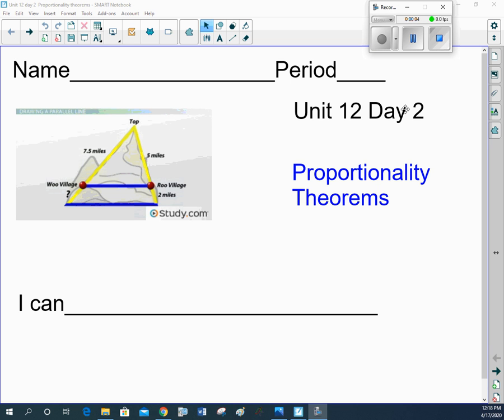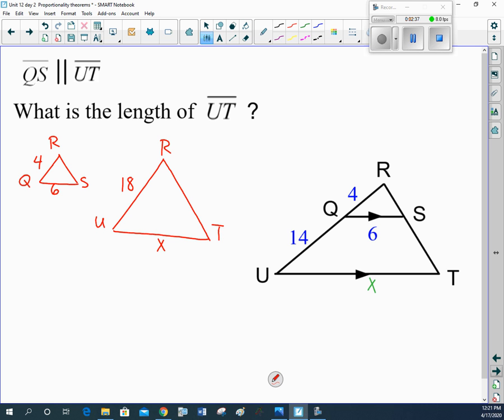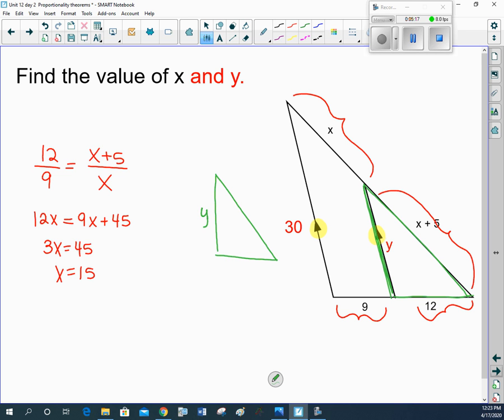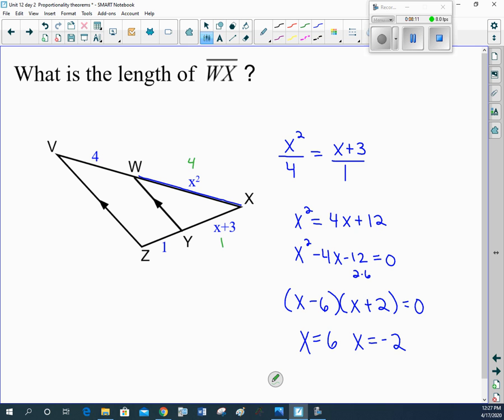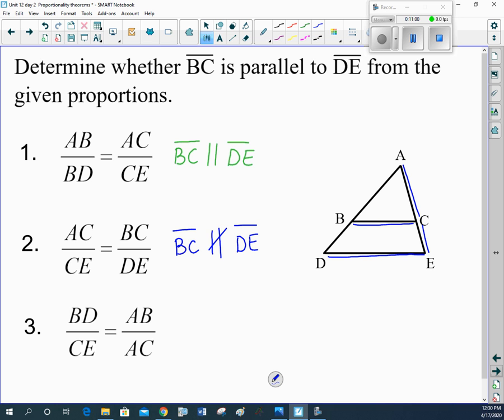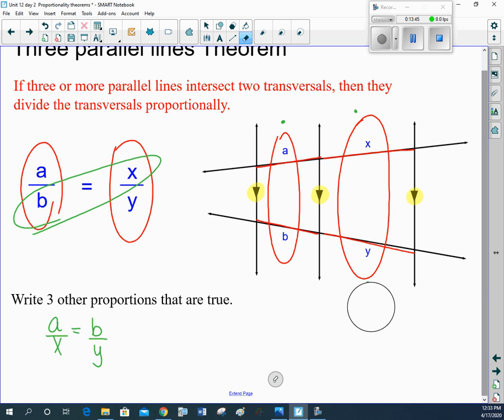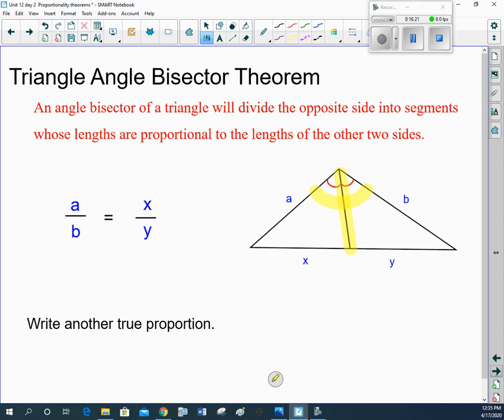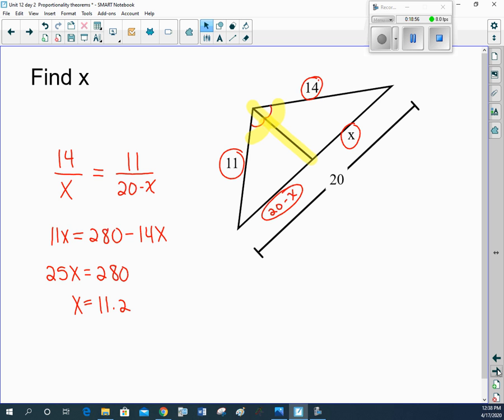HM2 12 2 Proportionality theorems of parallel lines and angle bisector